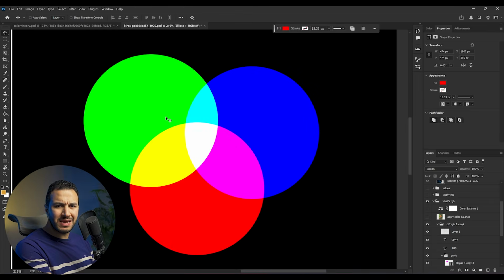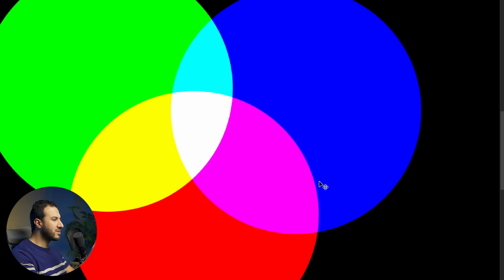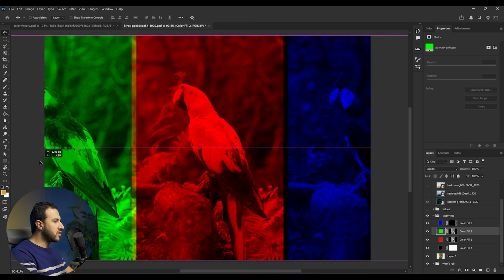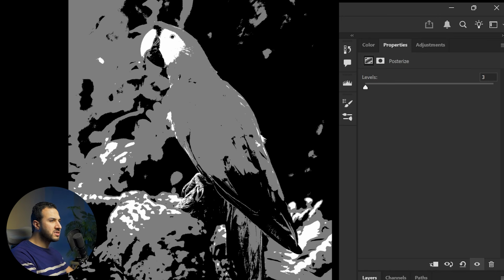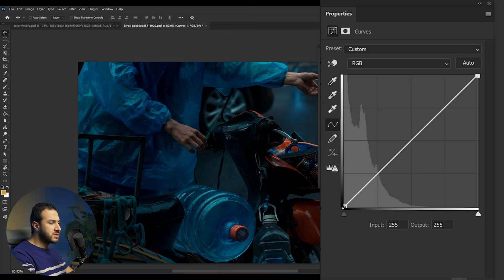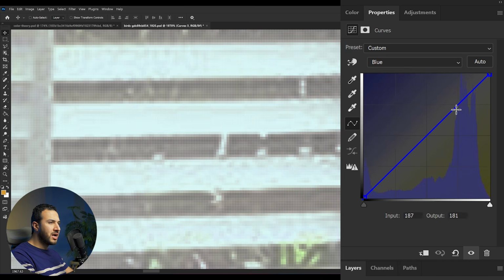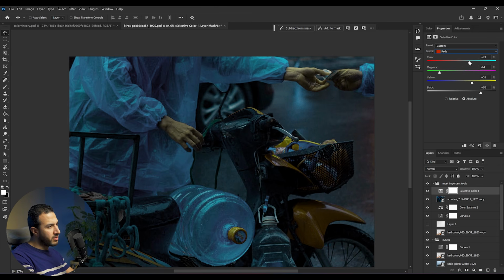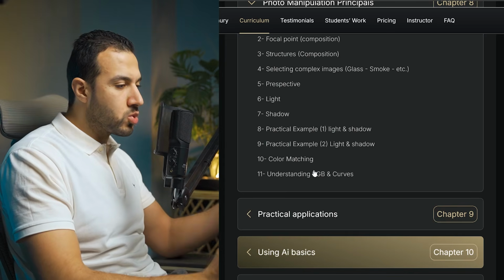RGB & Curves Explained Simply in Photoshop ✅🔥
00:00 What's up PROs!
00:40 RGB colors meaning
04:44 Lightness values
06:28 Examples